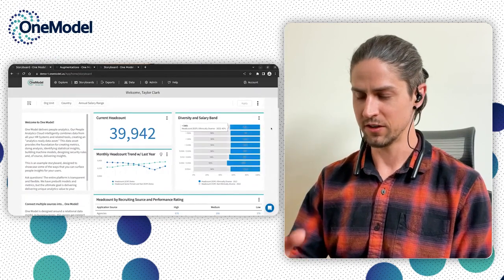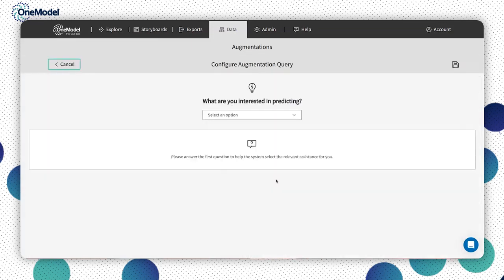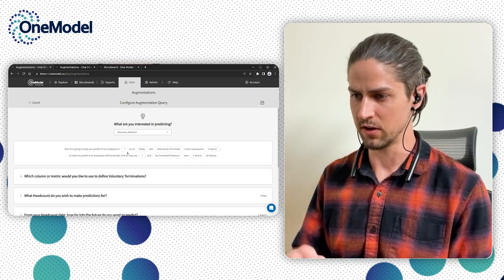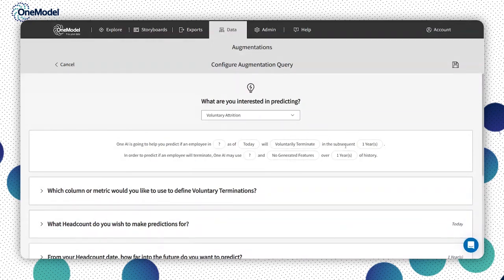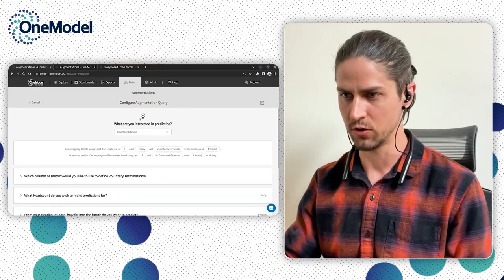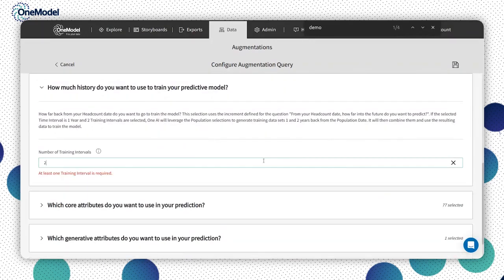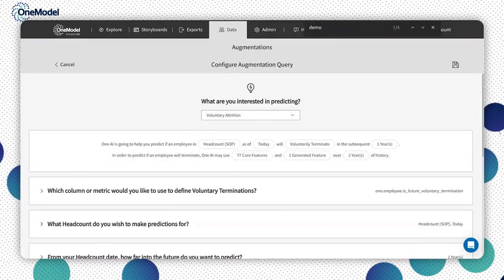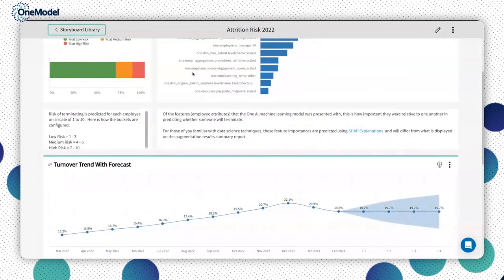One Model One AI Recipes Demo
See why One AI Recipes is the HR Industry's Easiest and Most Ethical Predictive Modeling Capability.